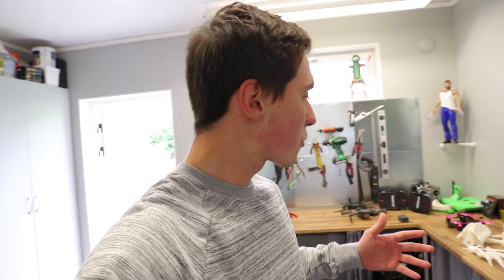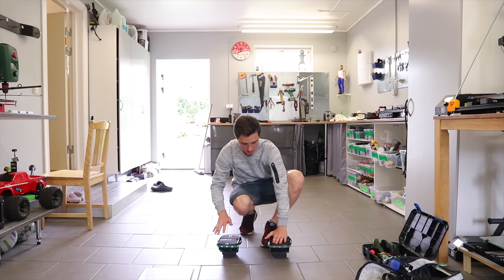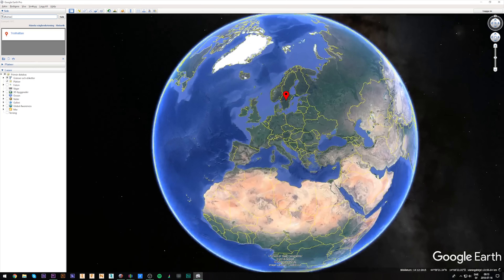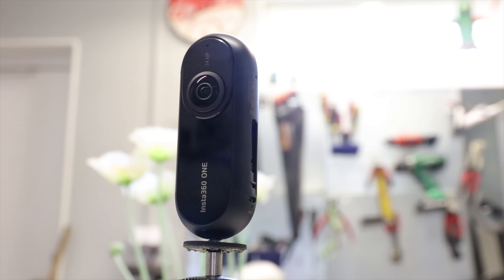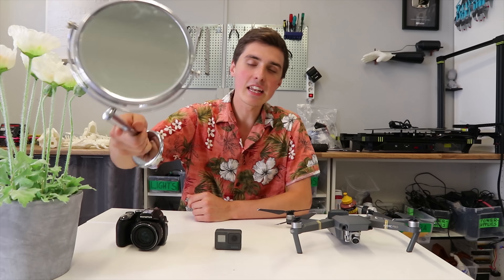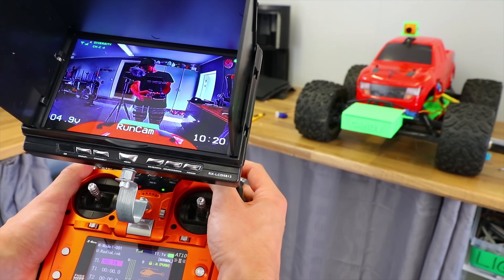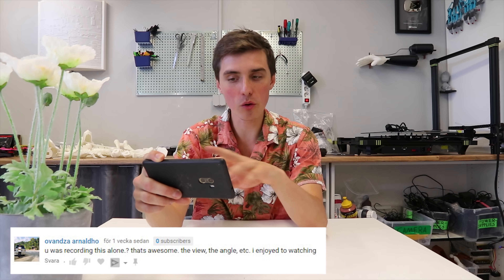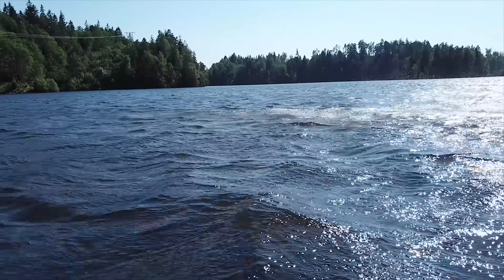3D Printed T-rex Skeleton and Hovershoes - Q&A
Hey, hope you are good! I have to hit the breaks on the 3D printed fishing lures, but in the meantime I hope you will enjoy this Q&A. I will answer some of the most asked questions, some personal and of course a lot of relation to 3D printing.

Quick answers to all the questions:
Where do I live? - Sweden
What CAD software do I use? - Fusion 360
Why do I not use the Insta360 one?
What cameras do I use? - Canon 80D, GoPro Hero 5 and DJI Mavic.
Why are my cheeks so red? - It's a skin disorder called KPRF.
Favourite project? - Delivering candy for kids with RC car.
Do I have a job outside of YouTube? - No
How do I get prints to stick on the bed? - I use a glue stick.
Best settings for exporting from Premiere Pro? - Always 4K!
Do I record video on my own? - Yes, every video and every shot.
What is the lifetime of the CR-10? - Probably many years.
Why don't I fly FPV race quadcopters? - I do!